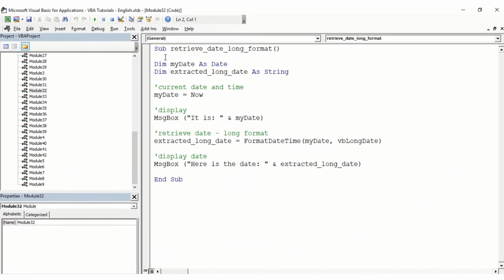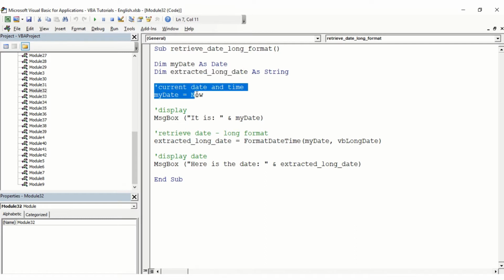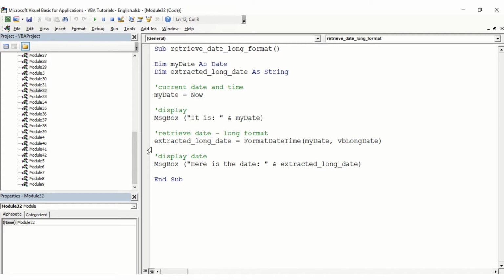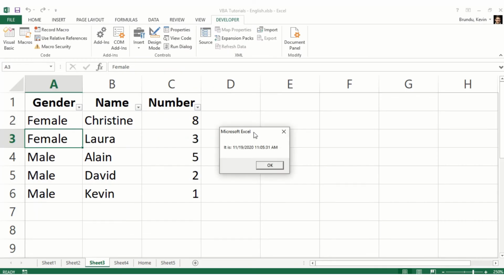VBA Retrieve date with a long format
Retrieve the date in a long format, i.e with the day of the week and the month in letters.

Code:
Sub retrieve_date_long_format()

Dim myDate As Date
Dim extracted_long_date As String

'current date and time
myDate = Now

'display
MsgBox ("It is: " & myDate)

'retrieve date - long format
extracted_long_date = FormatDateTime(myDate, vbLongDate)

'display date
MsgBox ("Here is the date: " & extracted_long_date)

End Sub

For watching my videos,
Your shares

ONLINE COURSES
Find all the news and links of my online courses on my

MERCI
De regarder mes vidéos,
Pour vos partages
Et vos commentaires !

RENDEZ-VOUS SUR MON SITE INTERNET

Retrouvez y :
- Des fichiers Excel à télécharger gratuitement
- Mes formules clés en main sur Excel avec des fichiers prêts à l'emploi
- Mes services de Consultant Optimisation, Performance et Génération d'idées

AUTRES RESSOURCES EN LIGNE
- Livres publiés
- Cours en ligne sur Udemy :

Suivez toutes les actualités sur mon site internet directement.

DES QUESTIONS ?